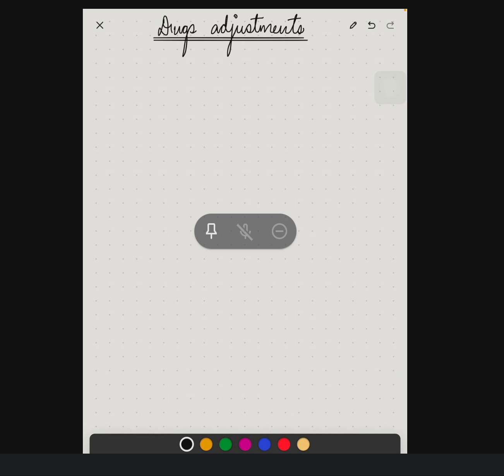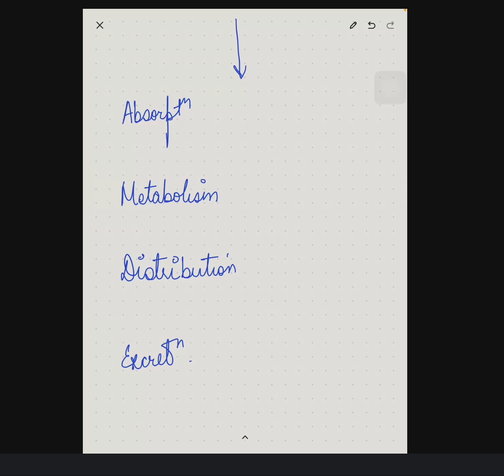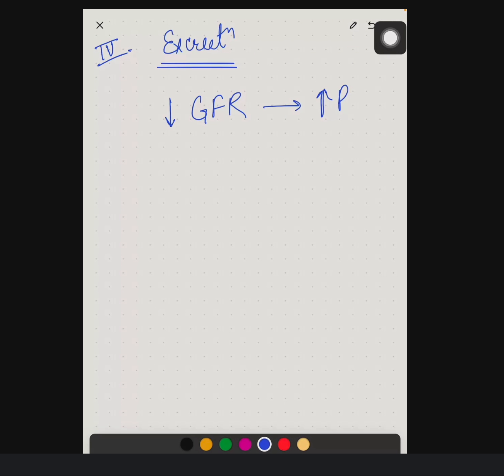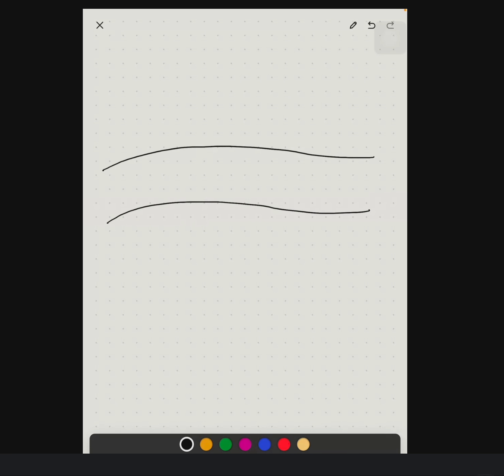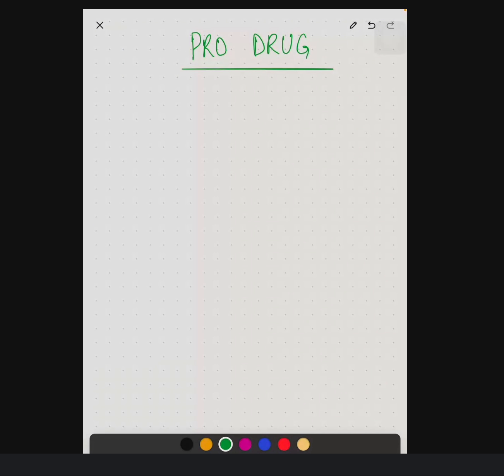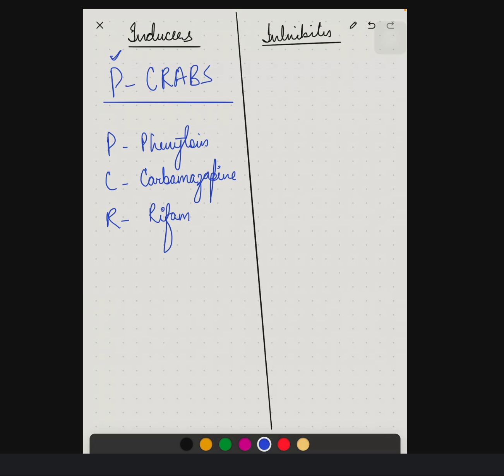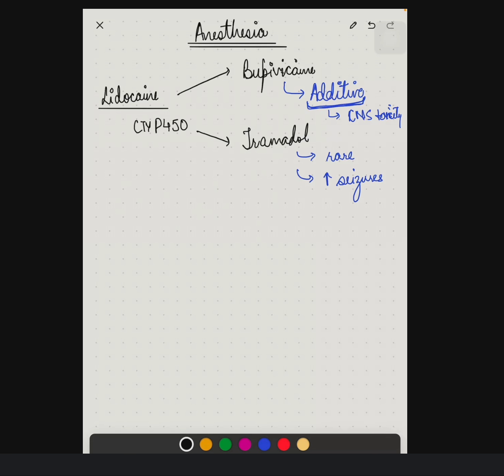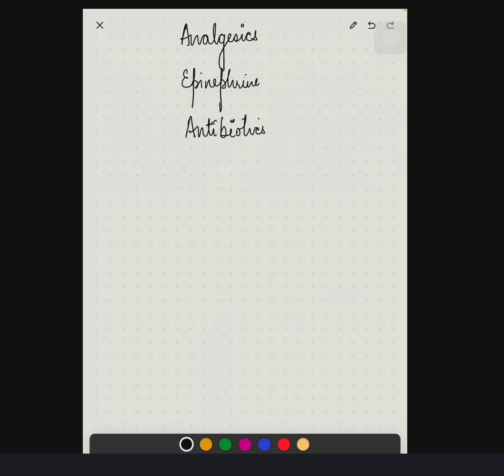May 8, 2021